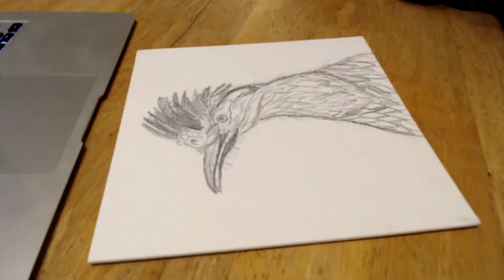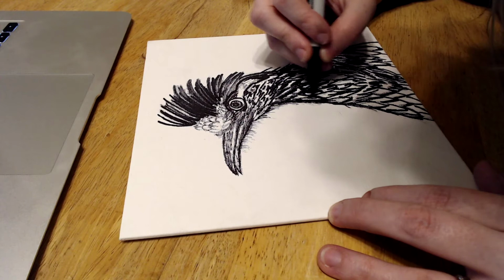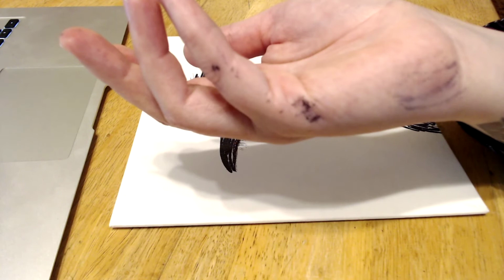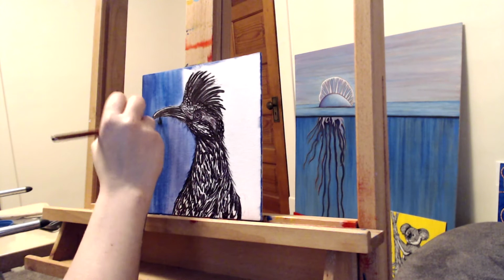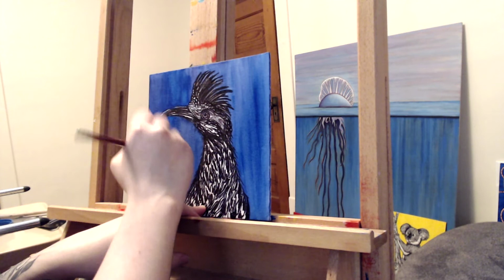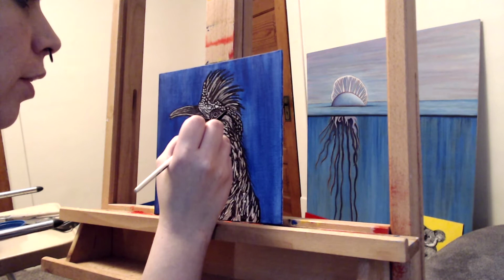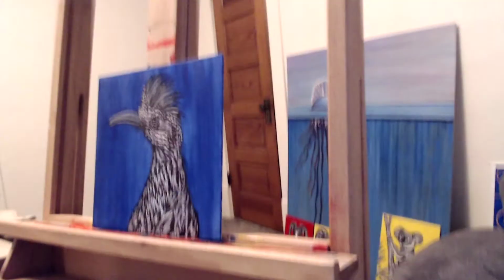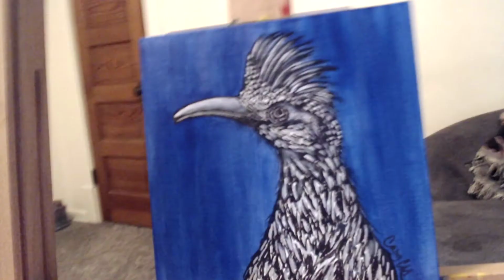Tutorial: Pop Art Roadrunner Painting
In this video, I will show you the different steps and tools I use to create my pop art inspired nature paintings.  This video features a tutorial for a painting of a roadrunner, using permanent marker and acrylic paint on canvas board.